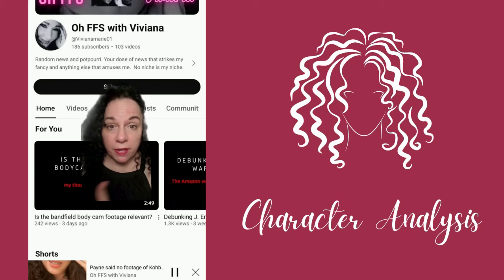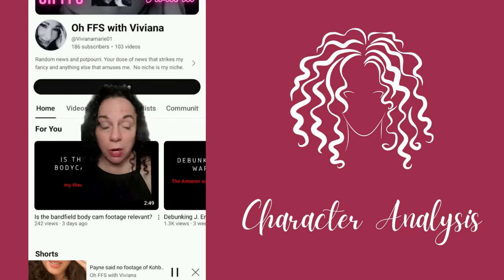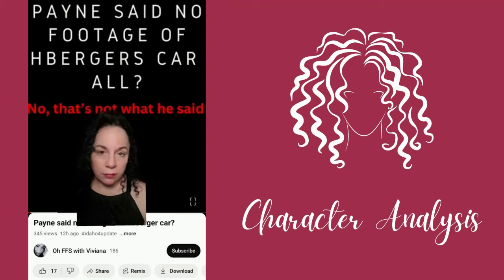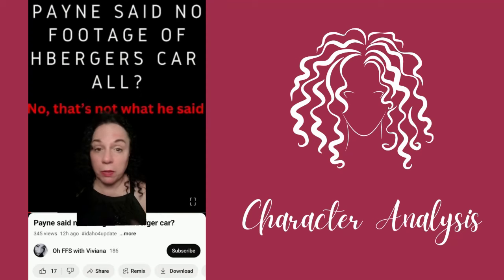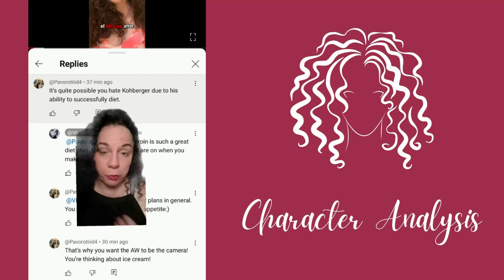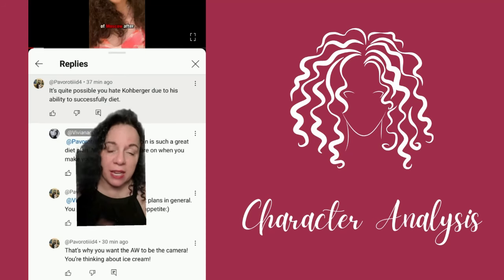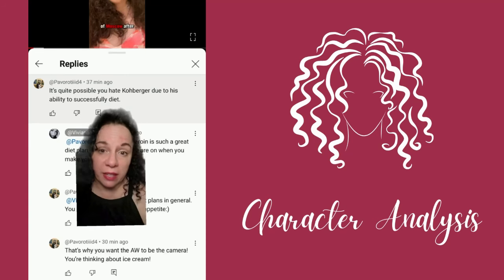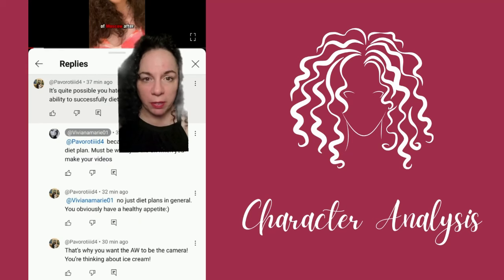Idaho 4: Evidence Outside The House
A photo taken early in the investigation of technicians on the side of the King Road house might tell us why they never found much of any blood or DNA in his car.